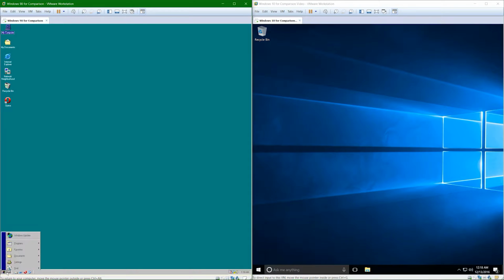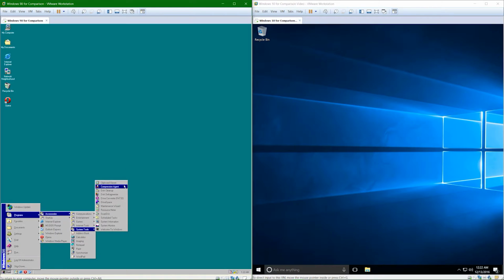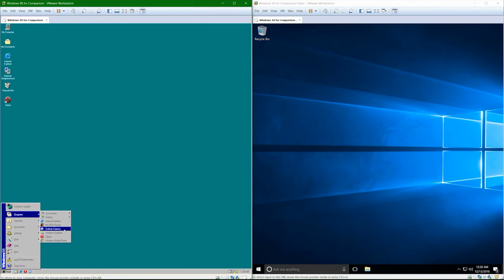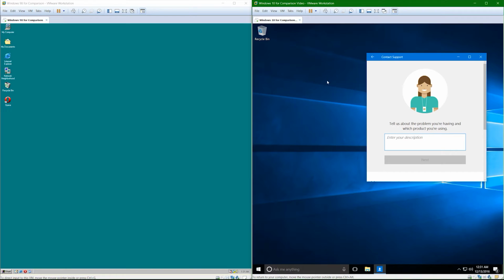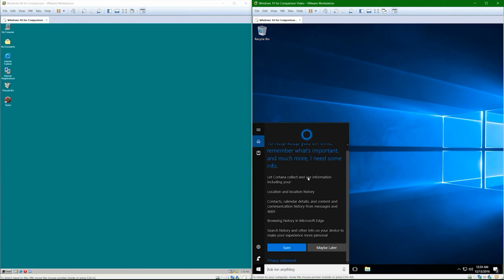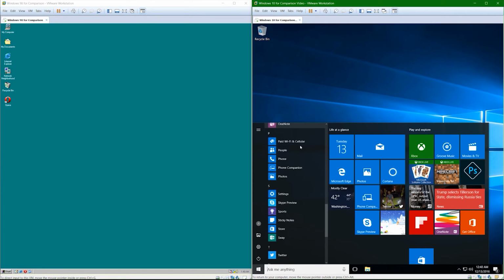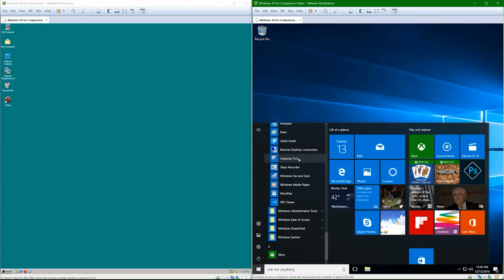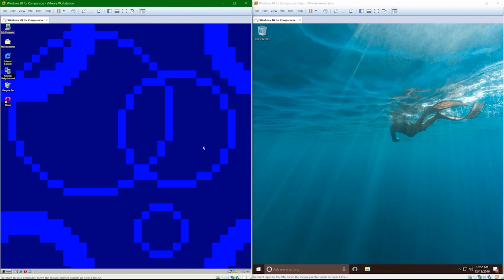Comparing Windows 10 to Windows 98 - Part 2 - The Applications Included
In this video, I compare the various apps/programs of Windows 10 to Windows 98, two different operating systems from different time periods.

Music used (in order):
-Over Time ~ Vibe Tracks
-Title.wma from Windows XP
-Computer Error Song